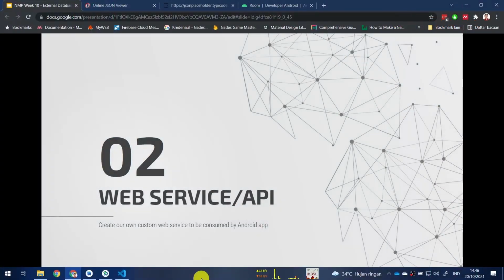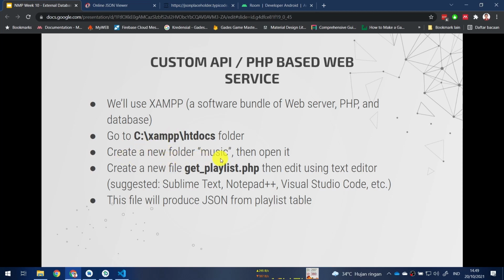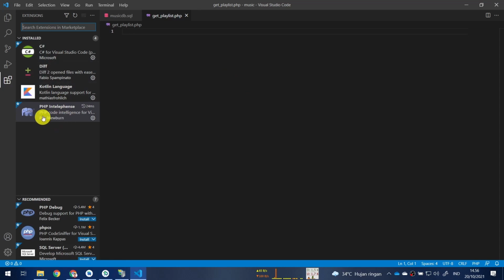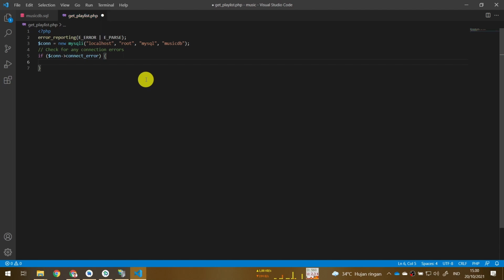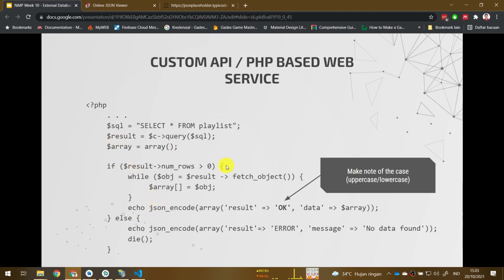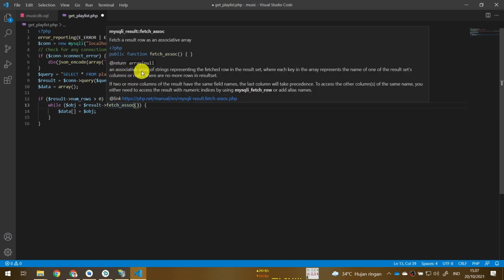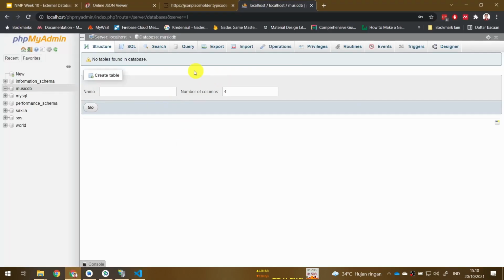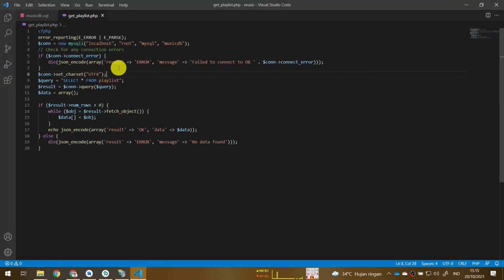NMP 10-2: Web Service (API)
After learning the concept behind JSON RPC API, it's time to create our own API. Make sure you have PHP and MySQL/MariaDB installed before trying this course.

Chapters
00:00 Introduction
01:36 For MySQL users on Windows
03:41 Setup in IIS (can skip to next section)
04:57 get_playlist.php
18:18 Database